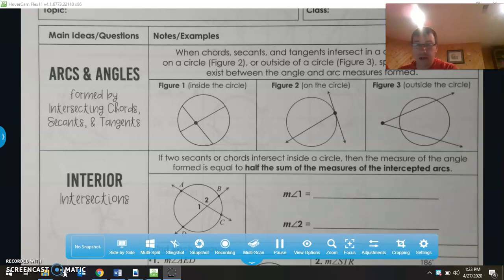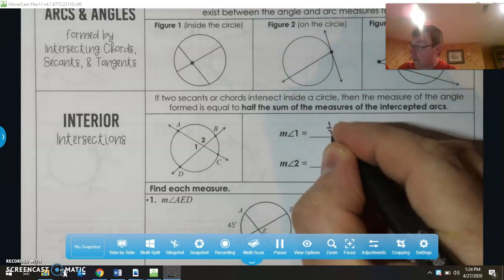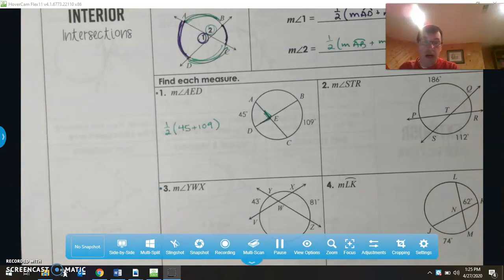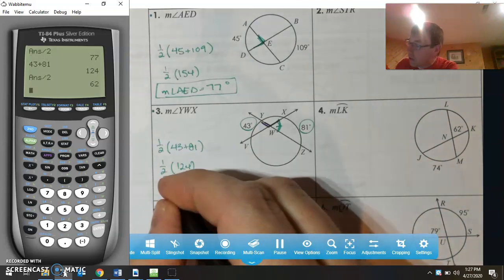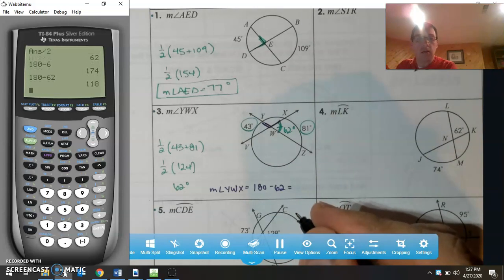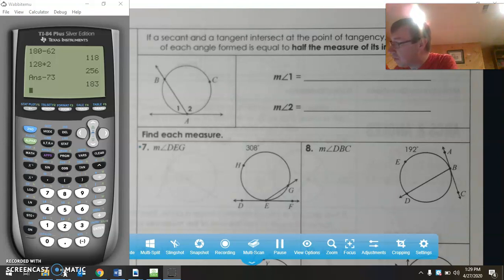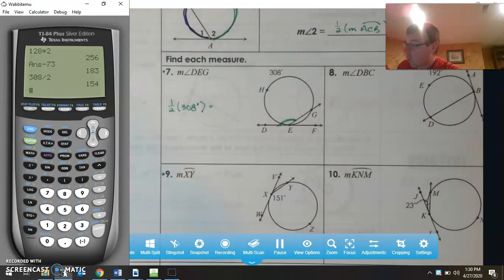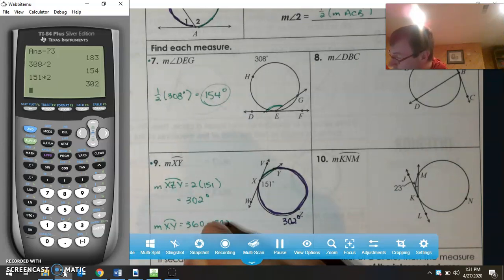Arcs and Angles Formed by intersecting chords in and on the Circle